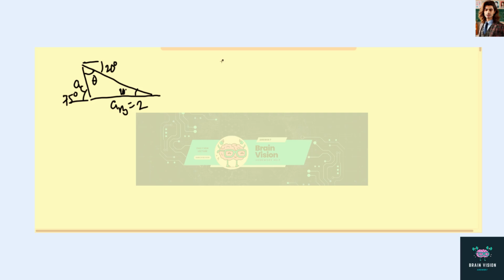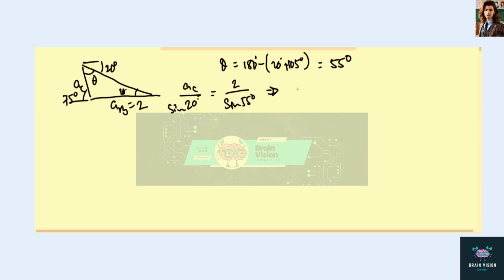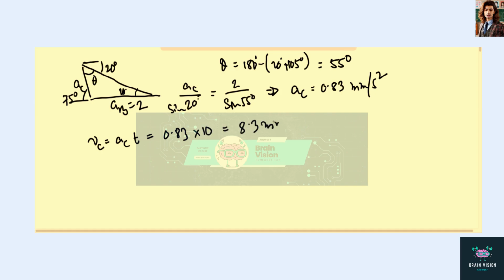The assembly of rod and wedge starts from rest and moves to the right with a constant acceleration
The assembly of rod and wedge starts from rest and moves to the right with a constant acceleration of . Determine ( ) the acceleration of wedge the velocity of wedge when .